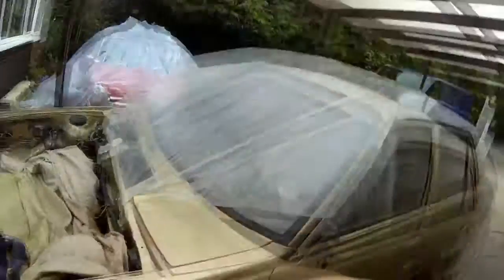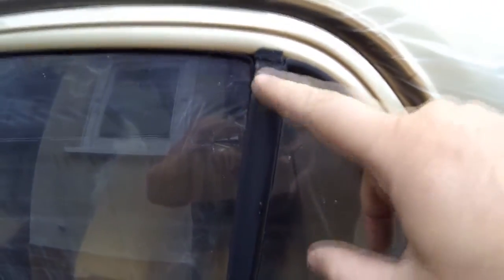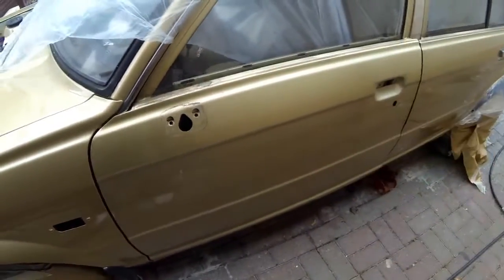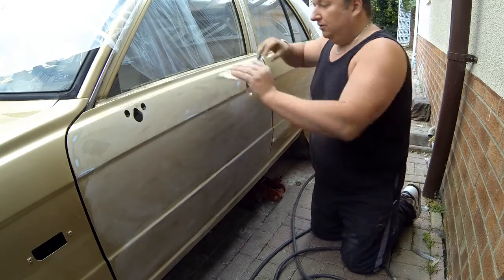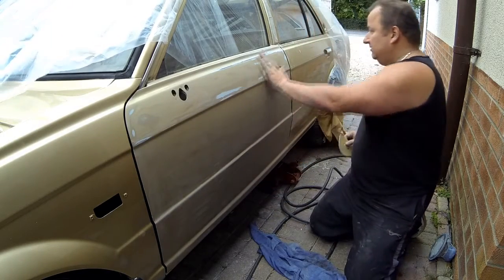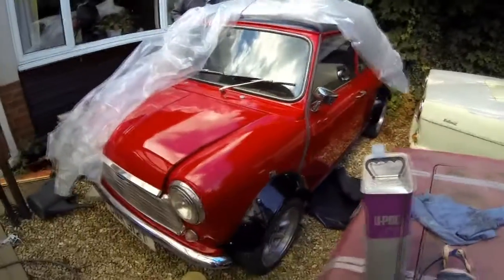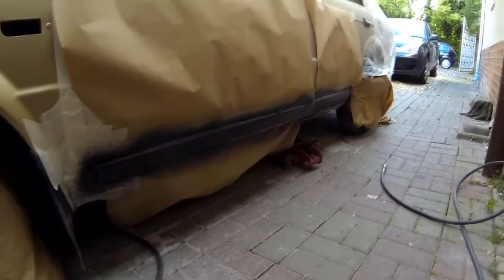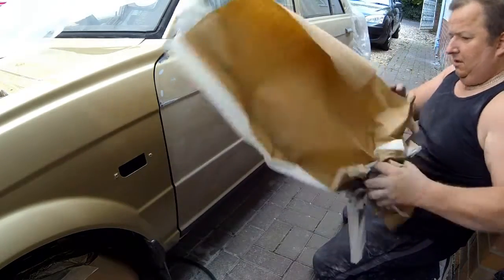Part 8 Triumph Acclaim Restoration Preparing The Doors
In this video we prepare the doors on the Triumph Acclaim for spraying.